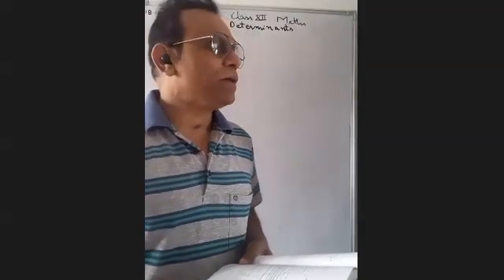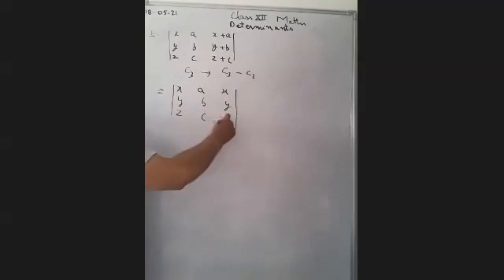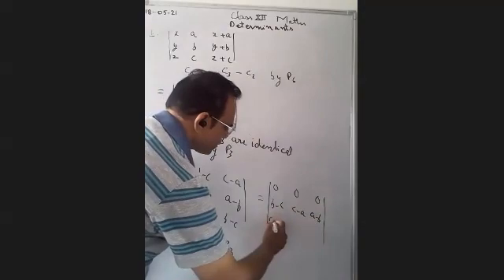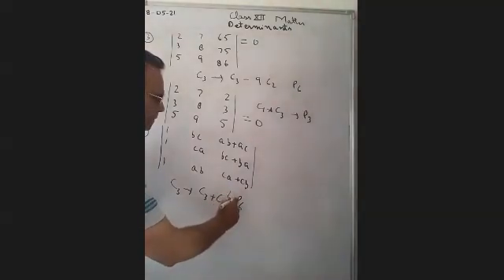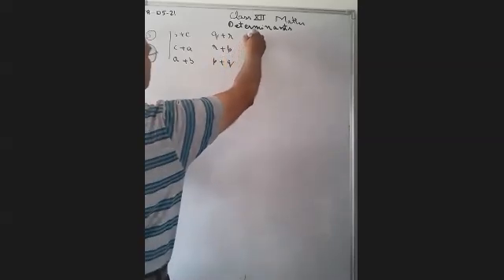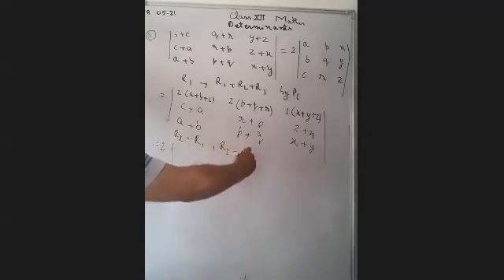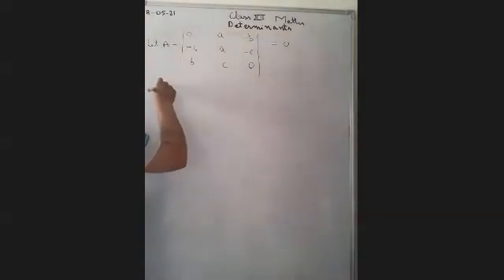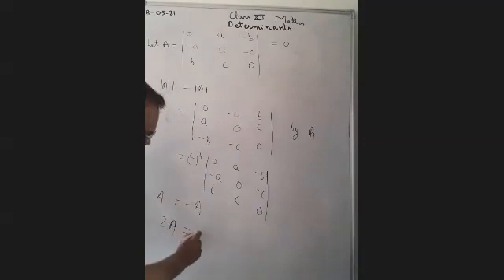TCS 2021 XII Maths Determinants